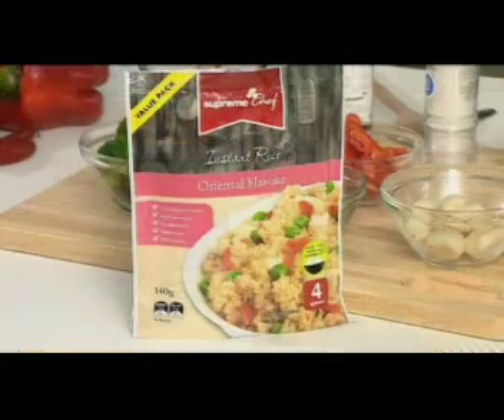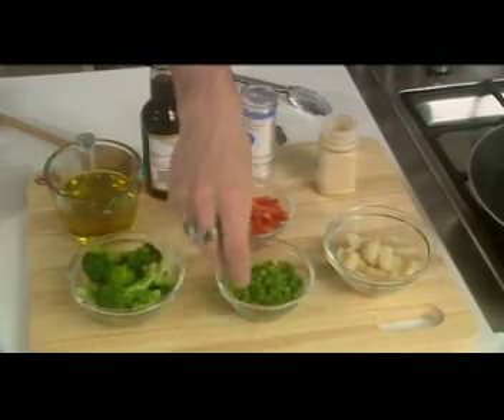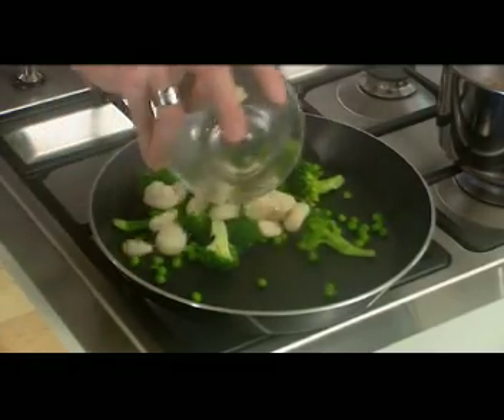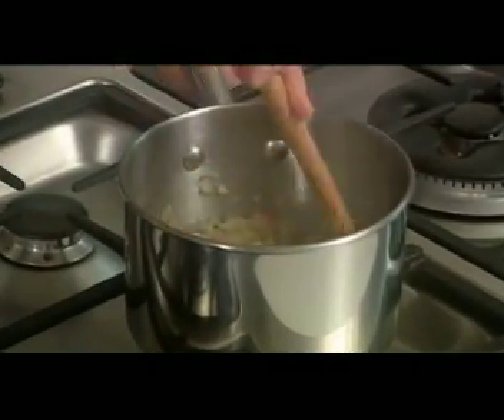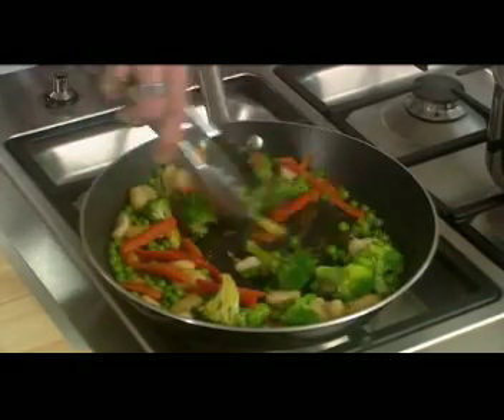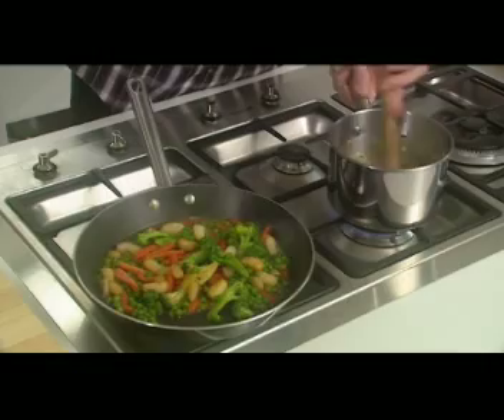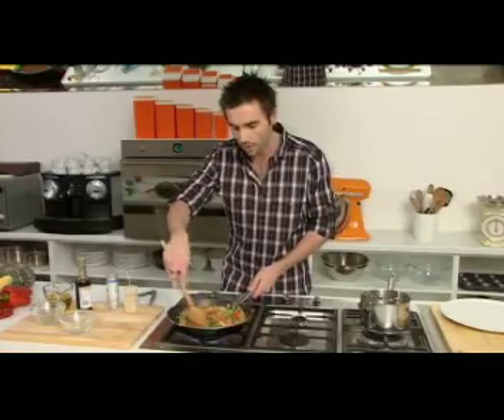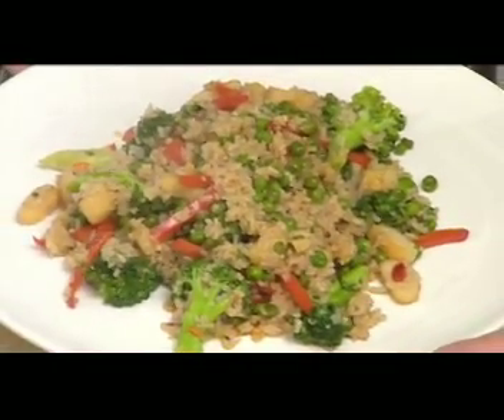Supreme Chef Oriental Vegetarian Rice Recipe